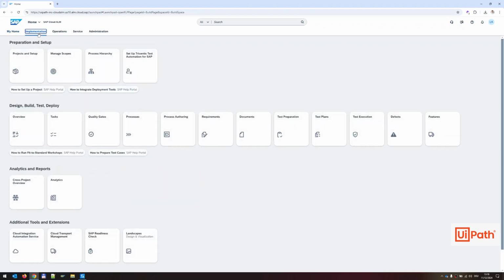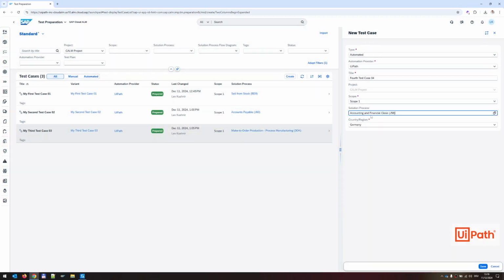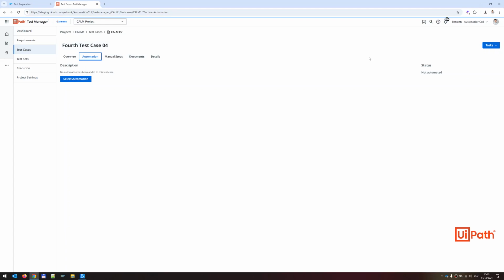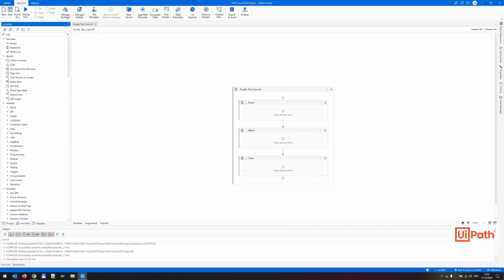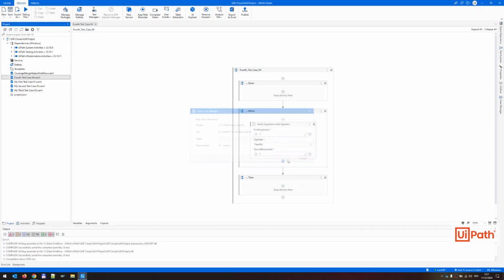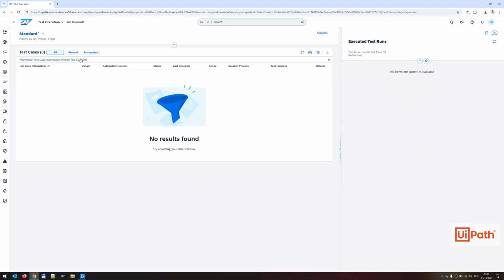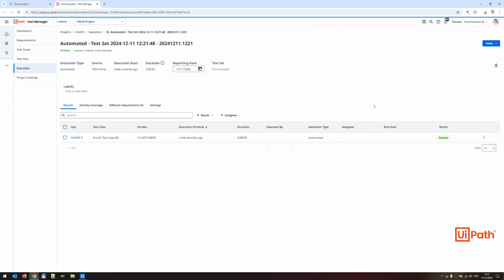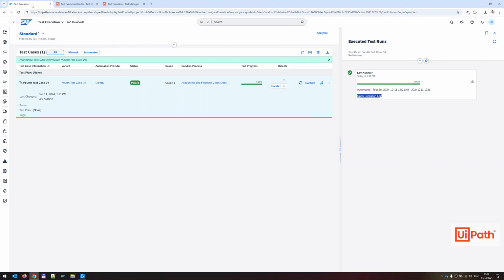UiPath Test Suite: UiPath Integration with SAP Cloud ALM - Launching from SAP Cloud ALM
Try connecting your SAP Cloud ALM project to UiPath Test Manager yourself!

Part I - Seamless Integration: Launching from SAP Cloud ALM to UiPath Test Manager
Discover how to create and execute test cases with the powerful integration of SAP Cloud ALM and UiPath Test Manager!

Learn to streamline your test automation journey, execute test cases, and analyze results efficiently. UiPath’s advanced tools enhance SAP solutions with robust automation capabilities across 190+ technologies.